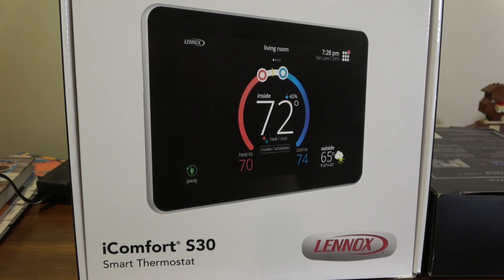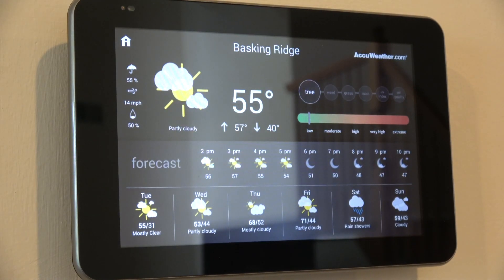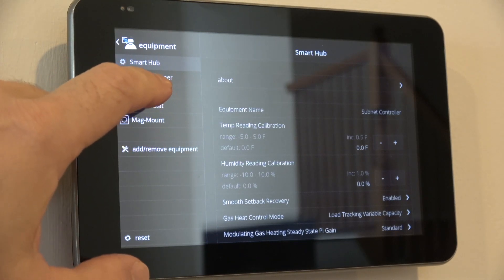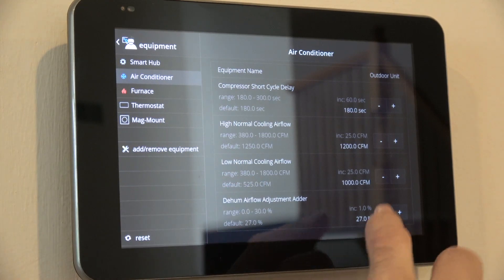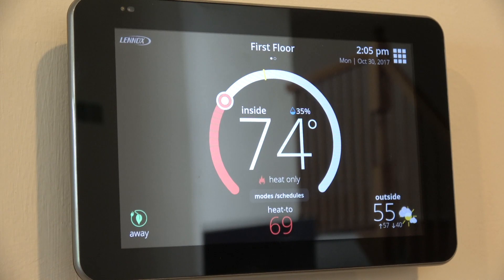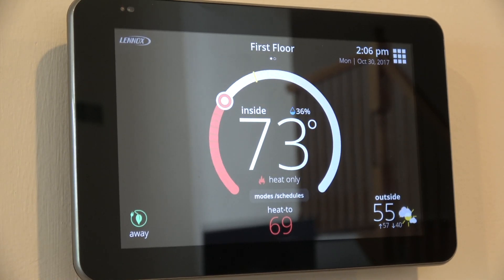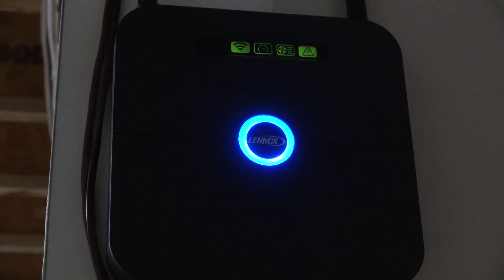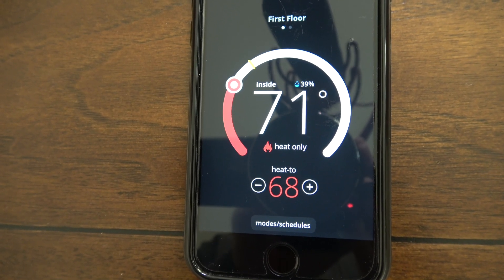Lennox iComfort S30 Smart Thermostat Review HVAC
Review of the Lennox iComfort S30 WIFI Thermostat for your Lennox communicating HVAC system.

My home system is the following which was installed in July 2017

(1) 90,000 Btu Lennox Signature Collection SLP98V Variable Speed blower Gas furnace (Modulating GAS Furnace) - Downstairs
(1) 90,000 Btu Lennox Signature Collection SL280V Variable Speed blower Gas Furnace (TWO-STAGE GAS FURNACE) - Upstairs
(2) 3 TON Lennox Signature XC25 air conditioner (Variable)
S30 iComfort (2)
PureAir System (2)
Upflow Coil (2)